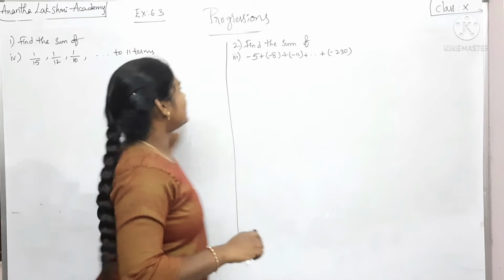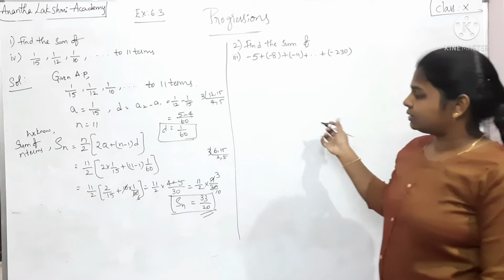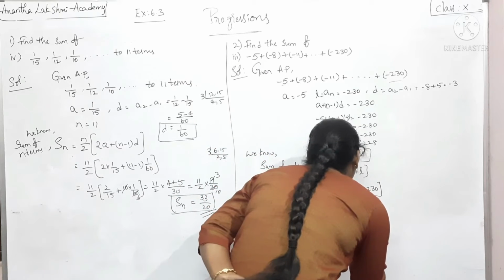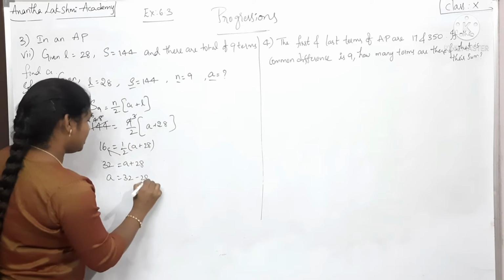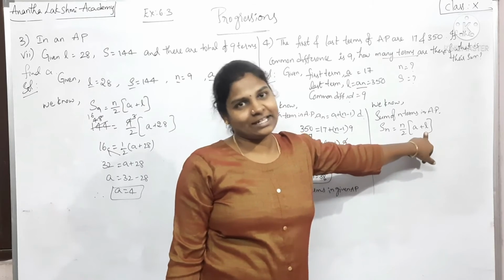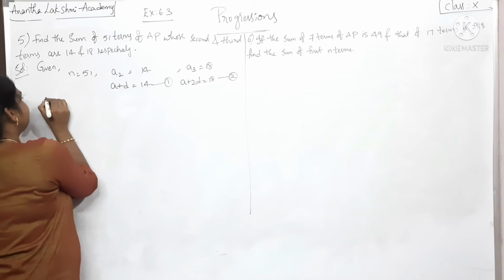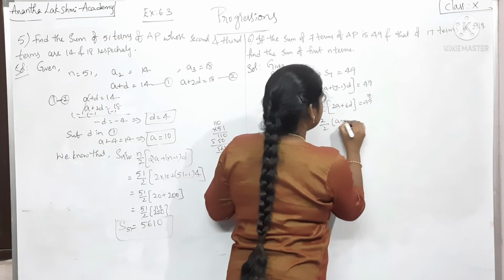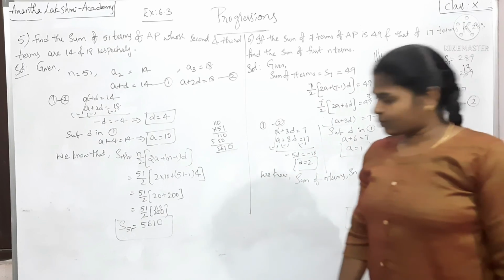Progressions class 10 Part 6: Exercise 6.3 Problems 1-6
This video explains the 1- 6 problems of exercise 6.3 as follows

00:00- Exercise 6.3 Problem 1.iv
04:41- Exercise 6.3 Problem 2.iii
08:57- Exercise 6.3 Problem 3.vii
11:17- Exercise 6.3 Problem 4
16:01- Exercise 6.3 Problem 5
19:35- Exercise 6.3 Problem 6